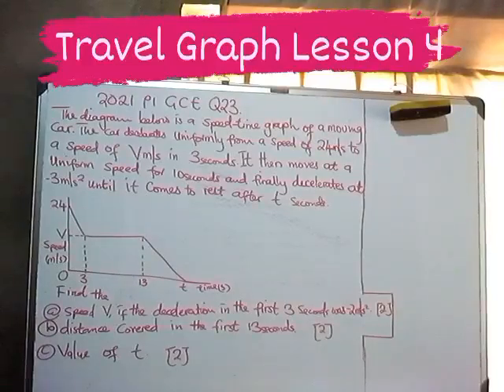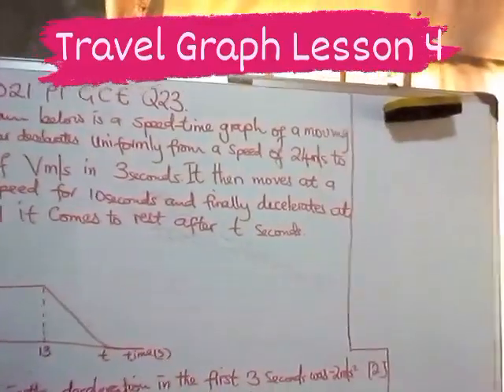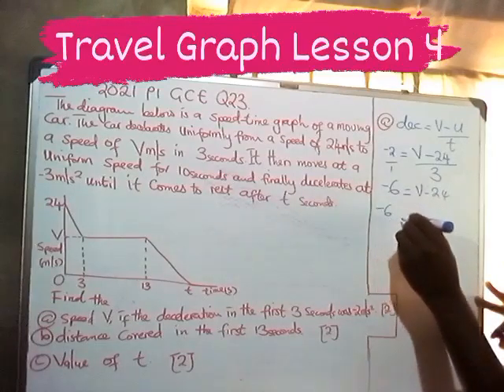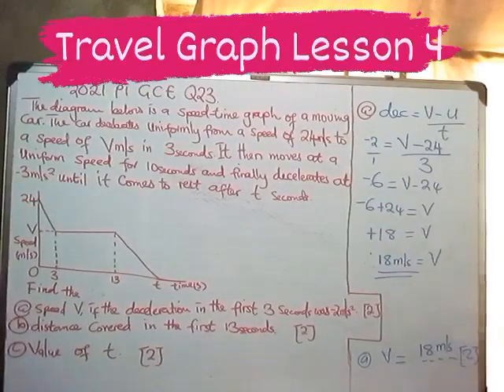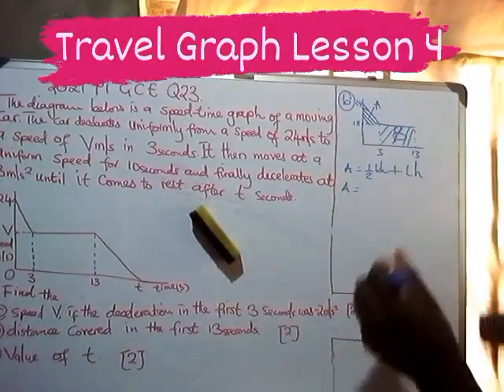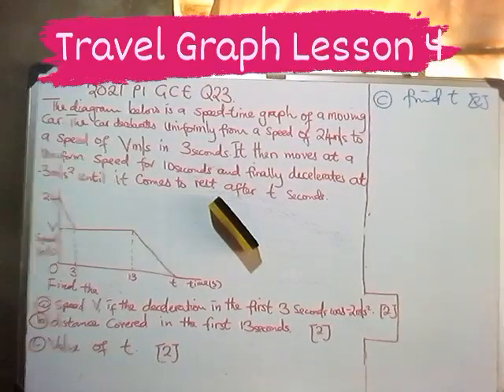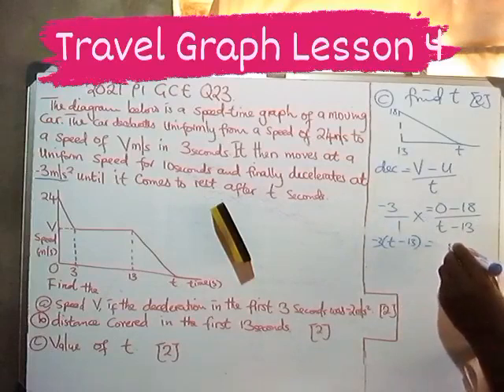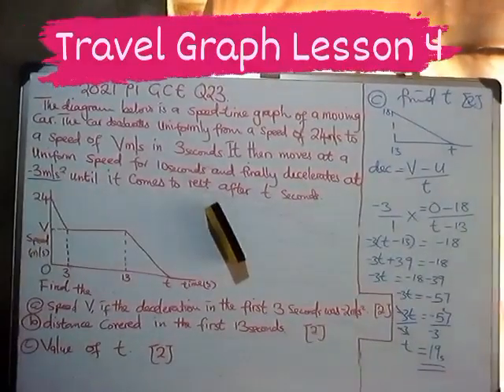Travel Graph Lesson 4